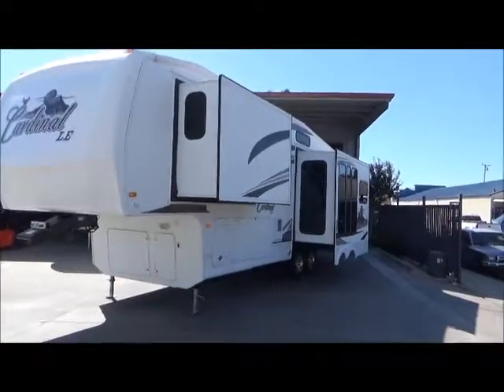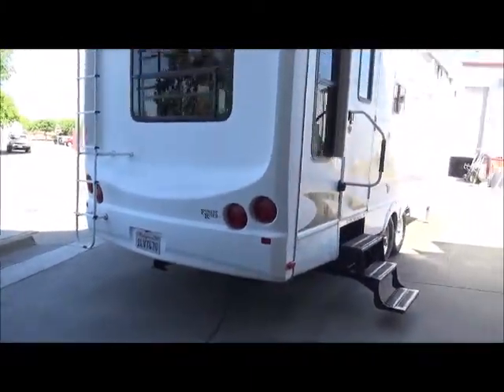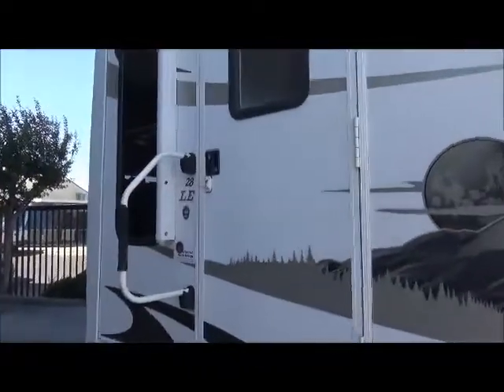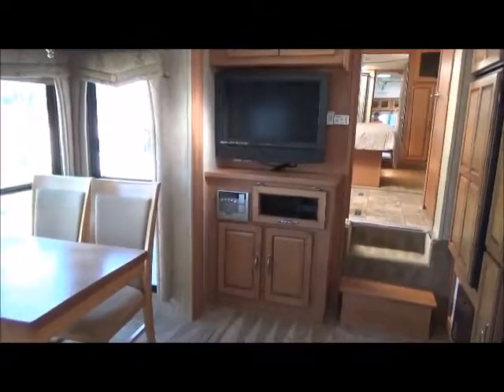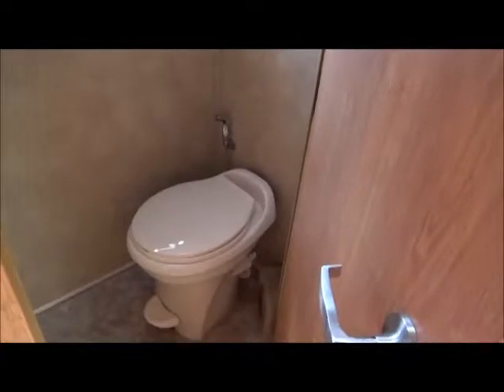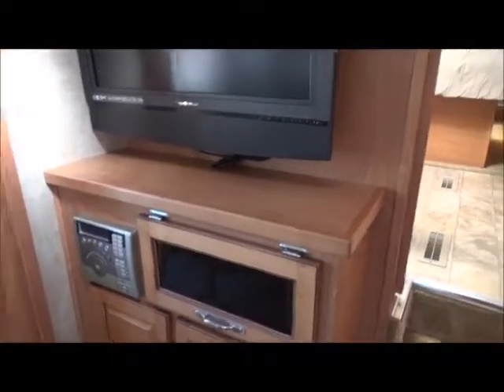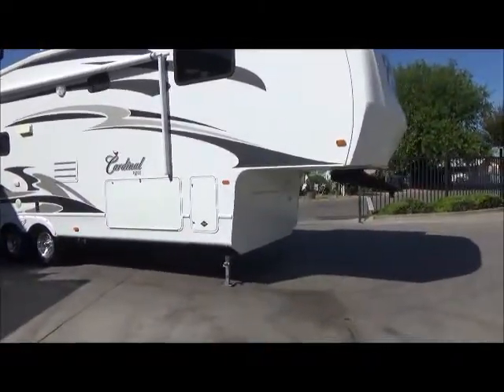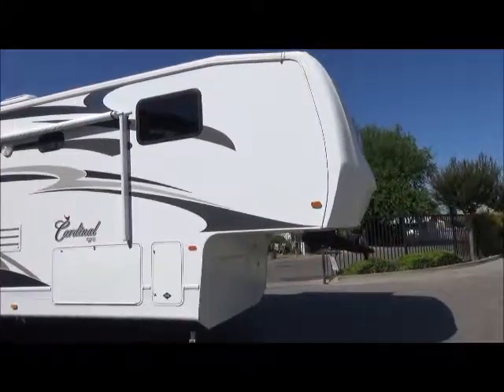2008 Forest River Cardinal 28LE / Referral Auto Group